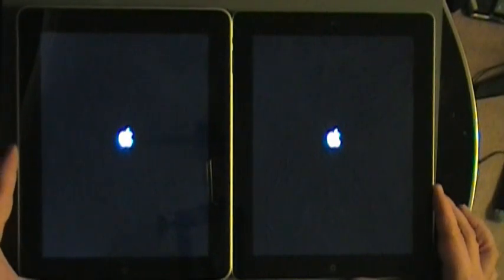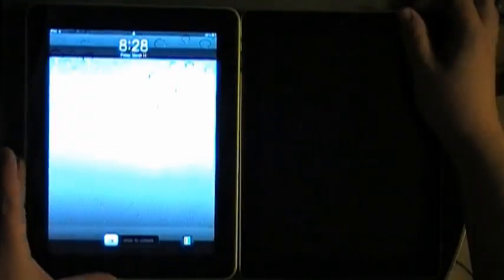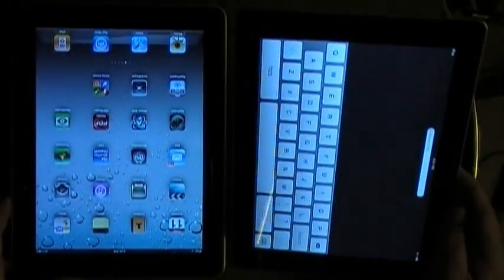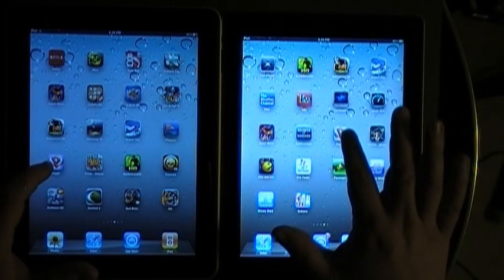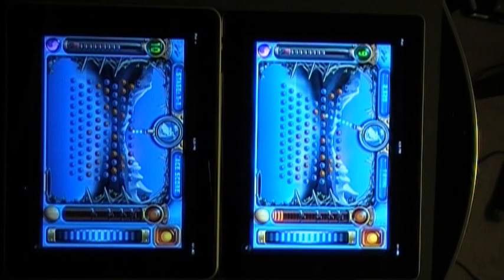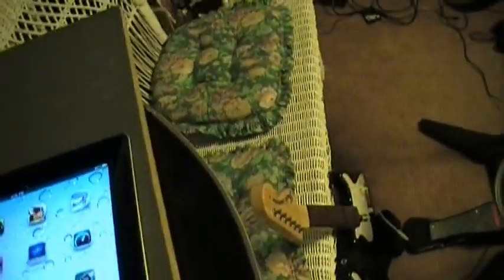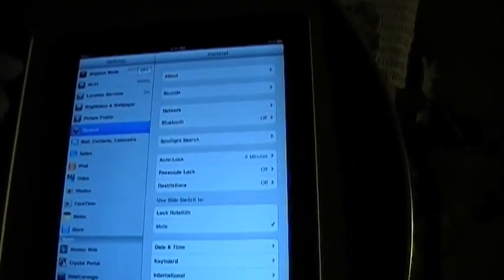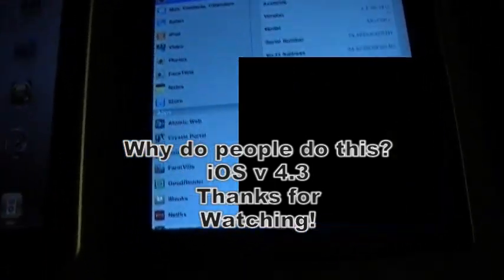Comparing the iPad to the iPad 2, quick look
Comparing the iPad one to the iPad 2, plus the new plug problem.